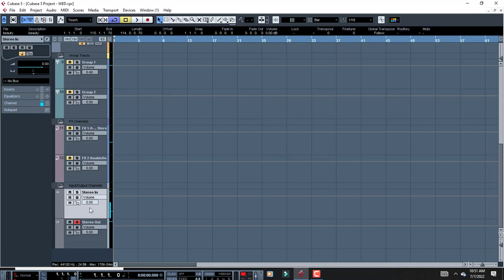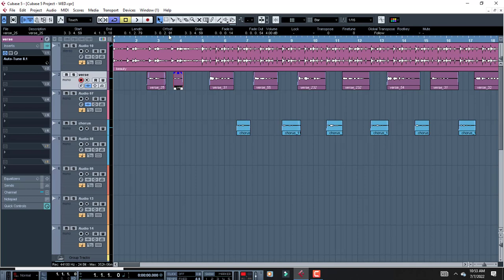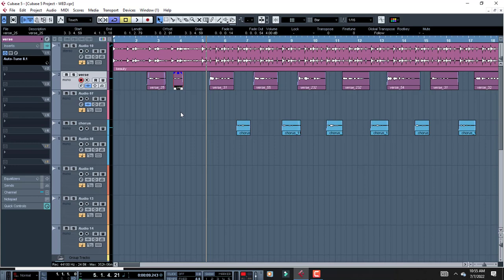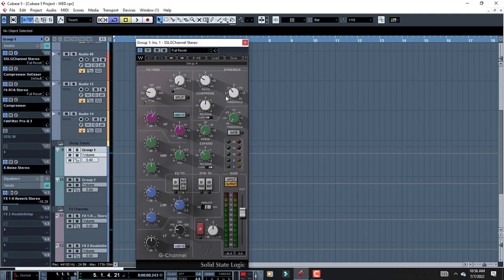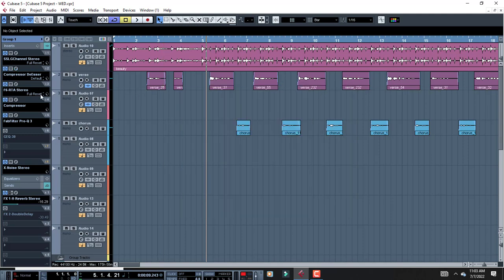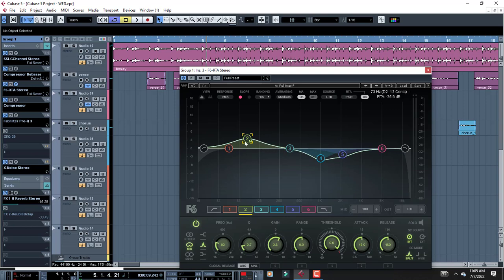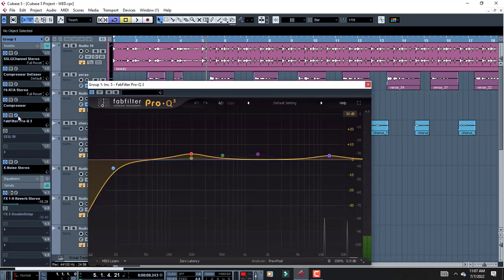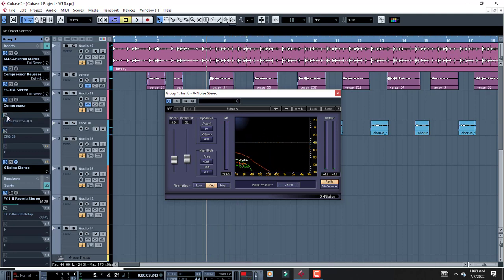HOW TO MIX HIGH QUALITY VOCALS IN CUBASE 5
In this Cubase 5 tutorial, I'll show you how to mix high quality vocals in Cubase 5. We'll cover topics like EQing vocals, compression and more, so that your vocals sound great in Cubase 5!

If you're looking to improve your vocals in Cubase 5, then this tutorial is for you! By the end of this video, you'll know how to mix high quality vocals in Cubase 5, so that you can produce professional sounding recordings!